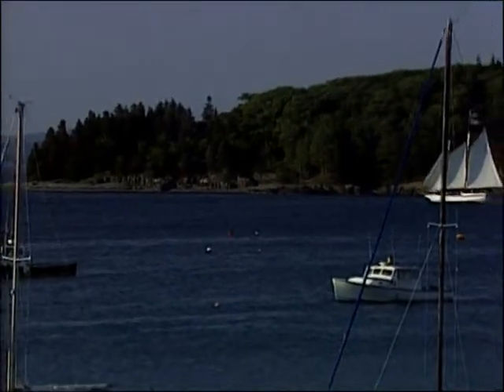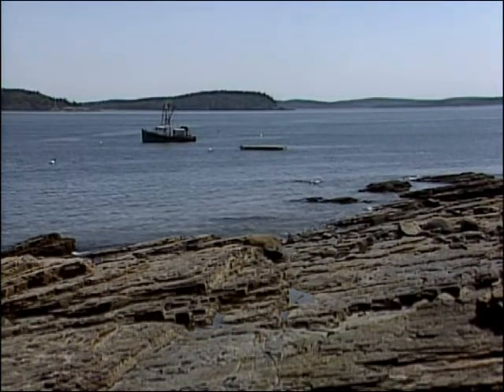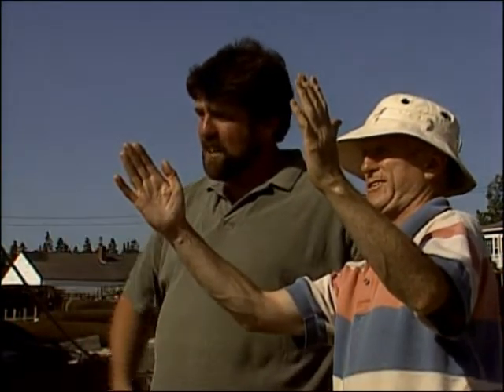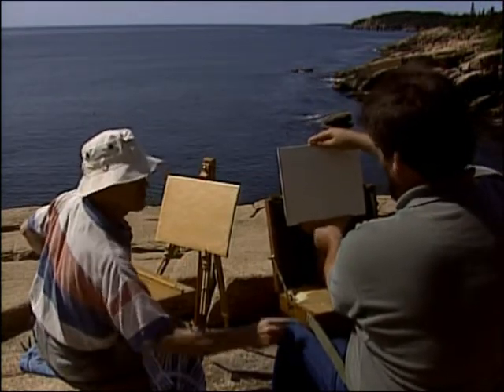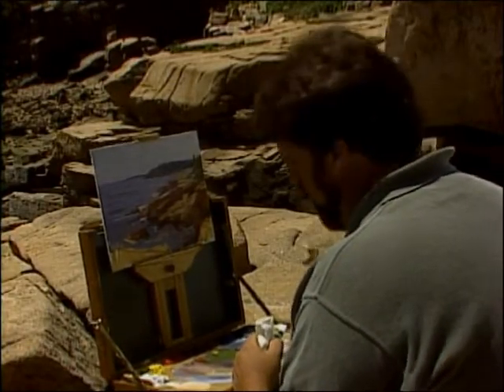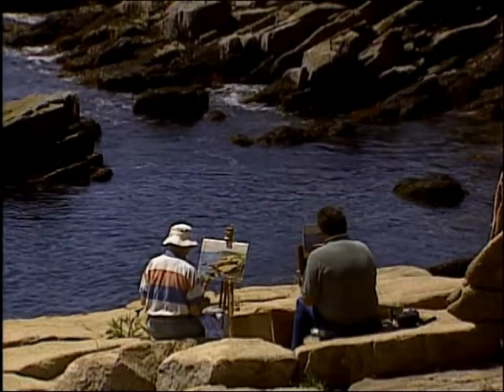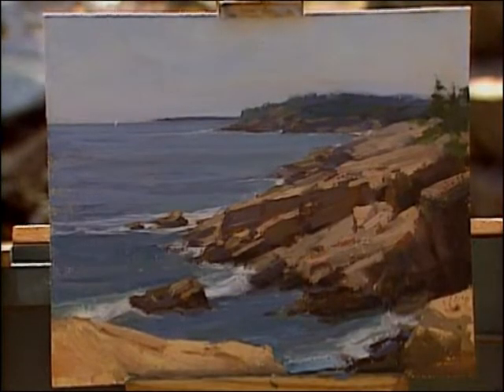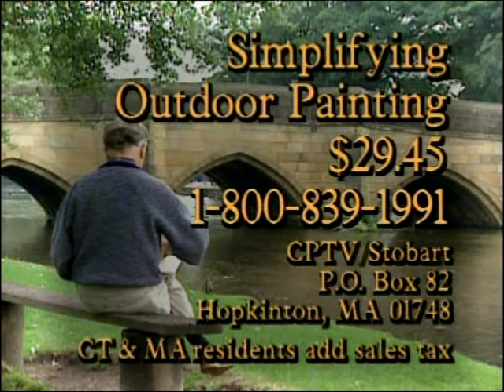Worldscapes 2, Episode 2 - Acadia, Maine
John, joined by Michael Karas, explores and paints Acadia National Park in Maine.